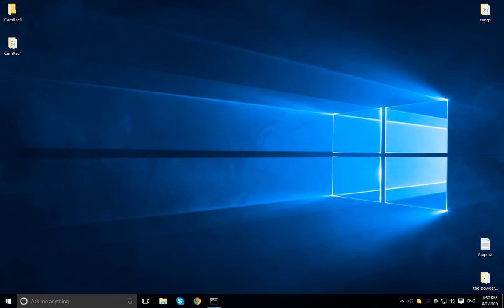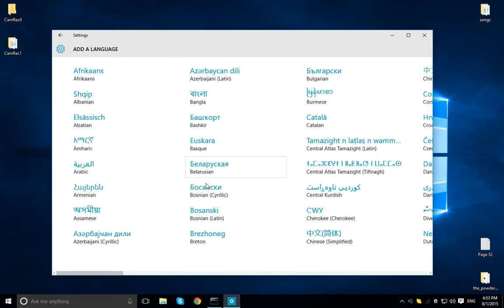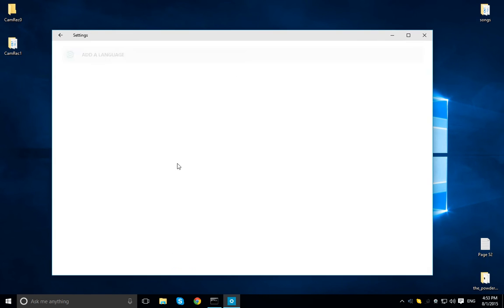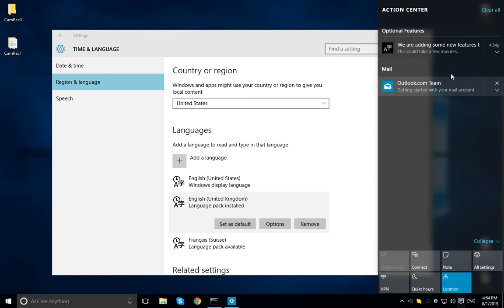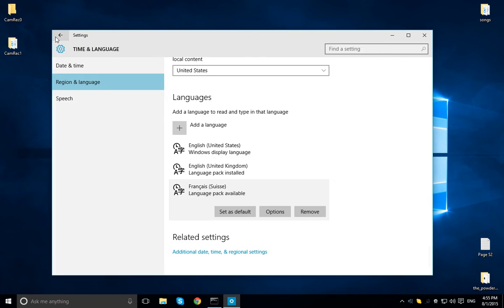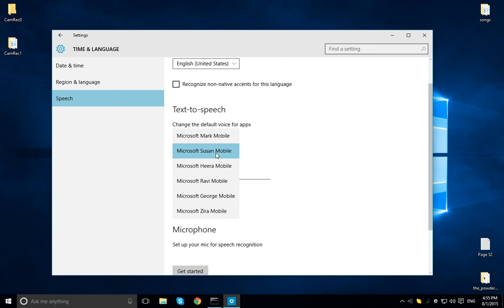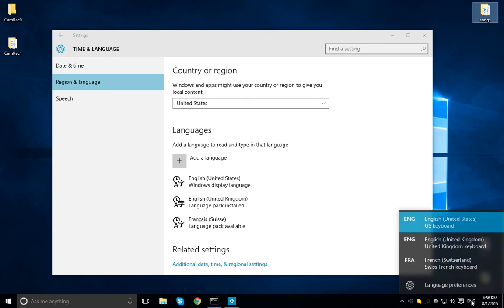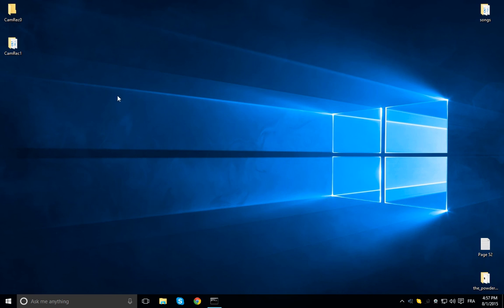Windows 10 tutorial (fixing cortana may work this way) ( LANGUAGE FIX )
make sure to get all the windows 10 updates, and change your language like i did in this tutorial, this can fix from having an installed different language than you're use to, and as well get cortana to work! installing all your windows 10 updates can make cortana work check out my videos for tutorials on other stuff as well